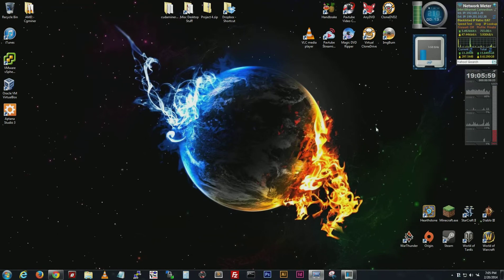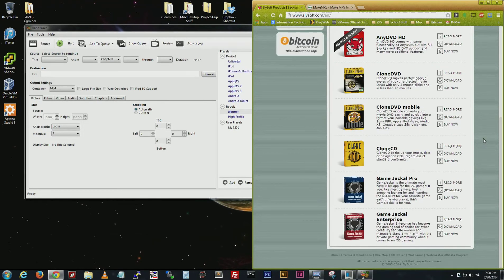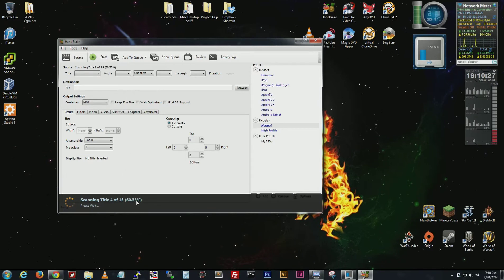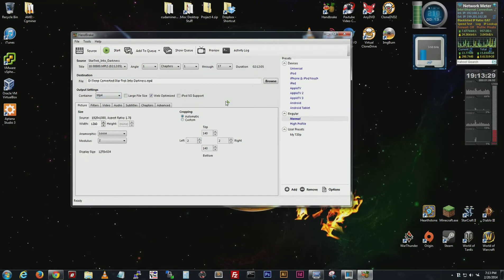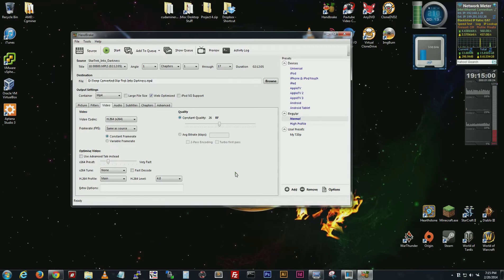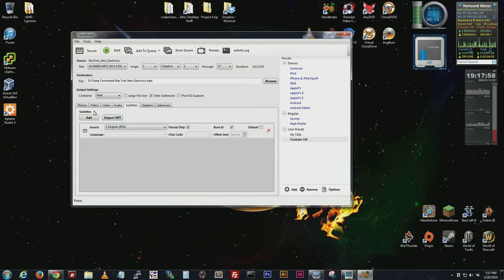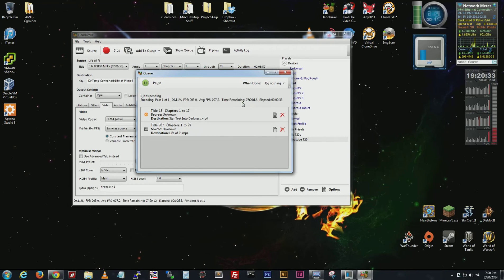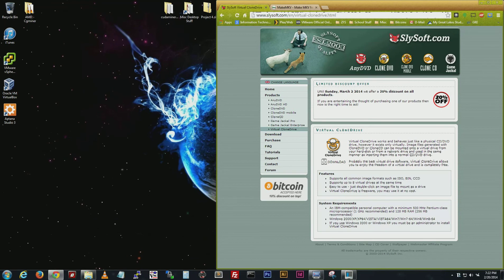Handbrake Settings Made Easy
This tutorial is to help those who want good quality video conversions with small sizes.  I go over Handbrake and the simple setting to get the best conversion.  If you would like to learn more about video compression you can read this blog here: